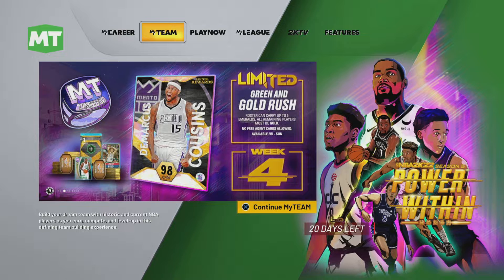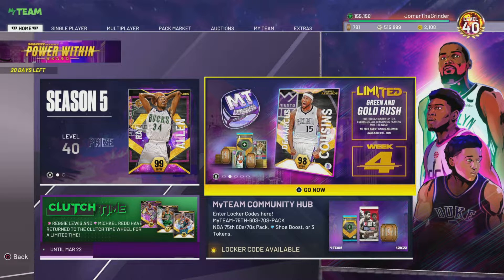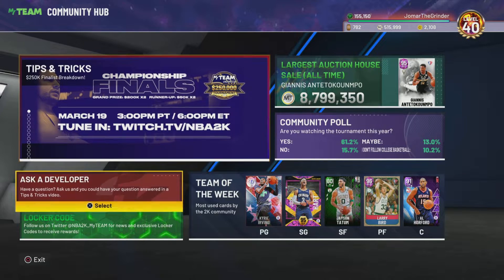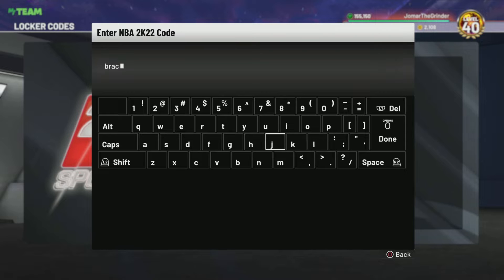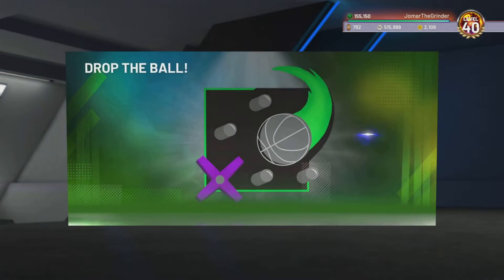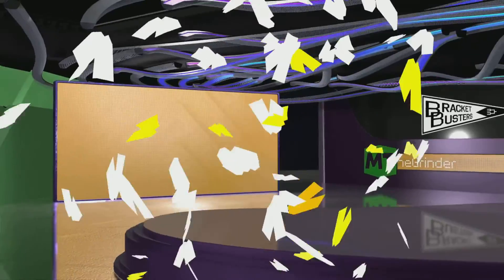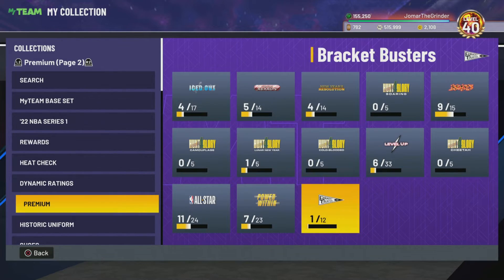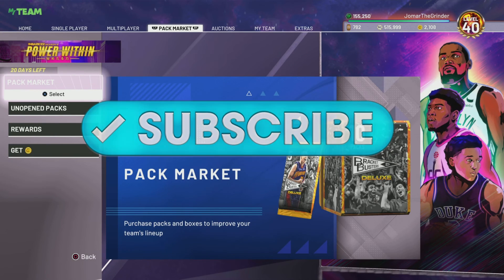*NEW* BRACKET BUSTERS LOCKERCODE FOR A CHANCE AT A BRACKET BUSTERS PACK IN NBA 2K22 MYTEAM SEASON 5!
Thanks to all that watched the videos liked, subbed and turned on those post notification means a lot where on the road to #300 SUBS!!! Make sure to subscribe to the channel if your new turn on those post notification so you guys don't miss any videos like the video and hope you enjoy the video!!!